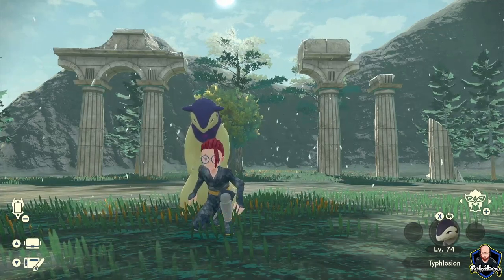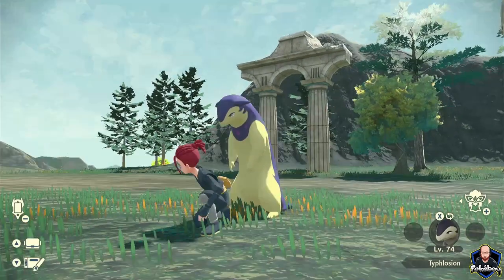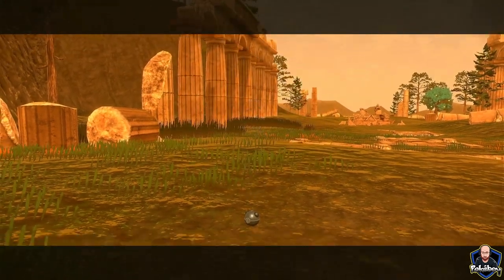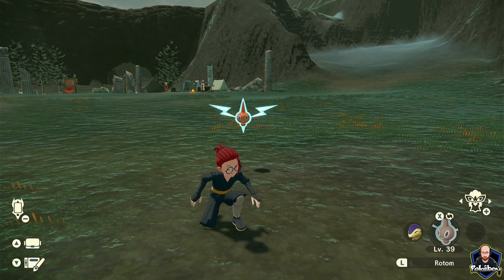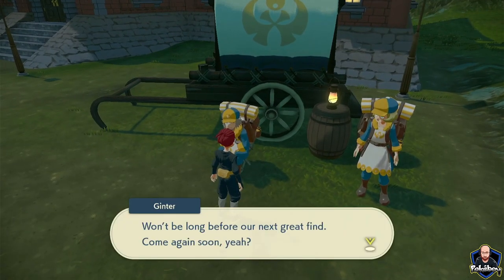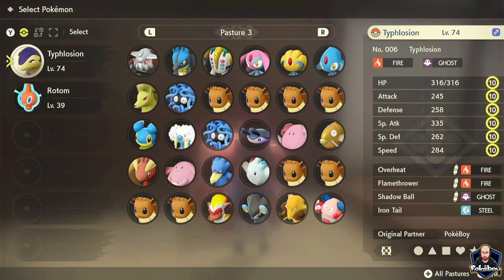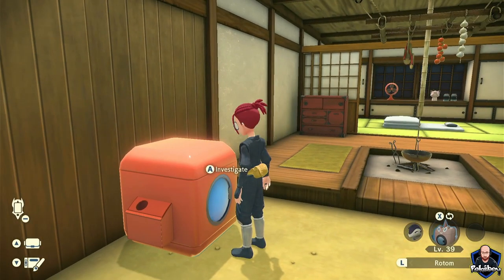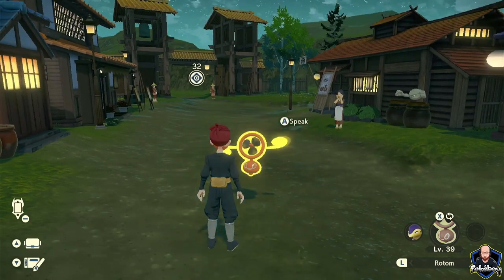How to get all Rotom forms in Pokémon Legends Arceus!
In this guide, I will show you where you can catch Rotom and how you can then change his form to your preferred one.